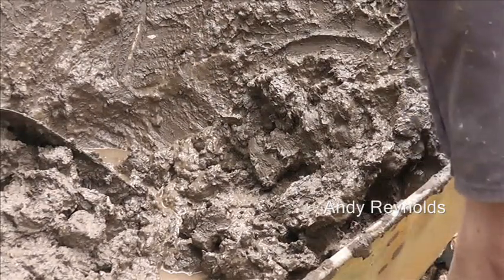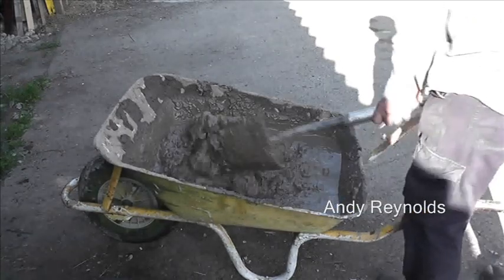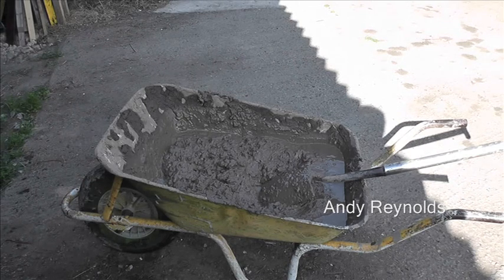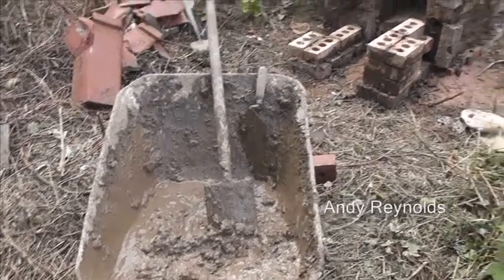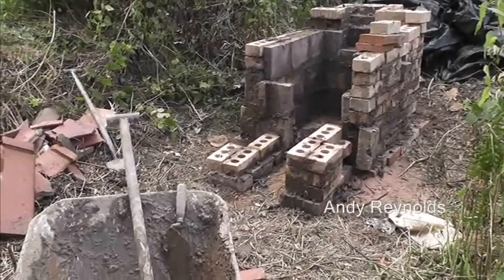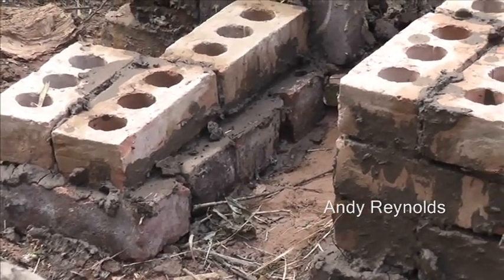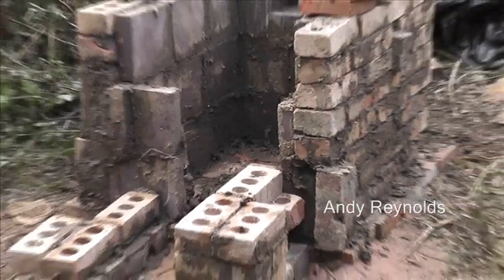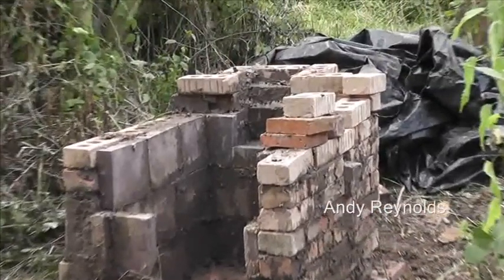Wood fired kiln project, trial and error, see what happens.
As part of my interest in ceramics I'm seeking a more sustainable way of firing my work.